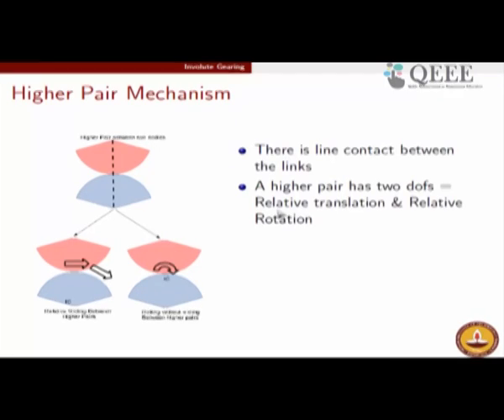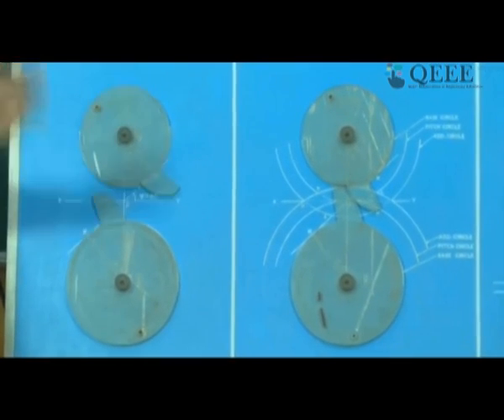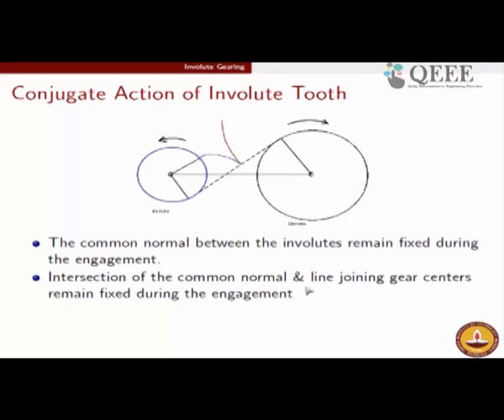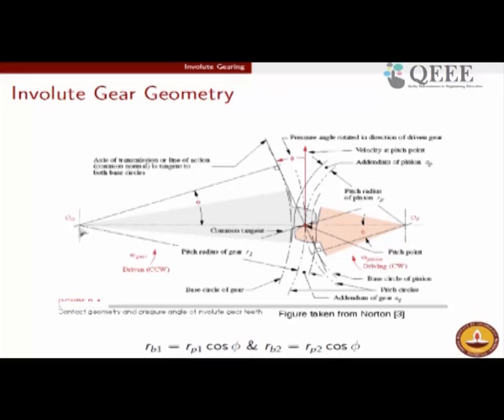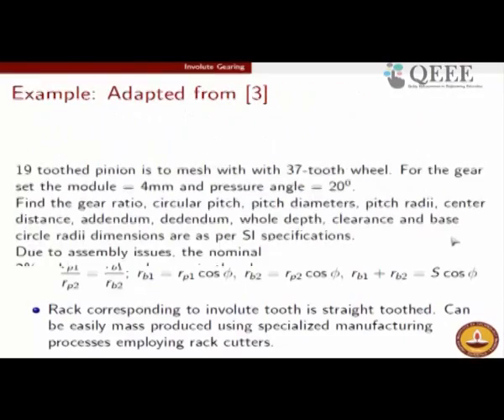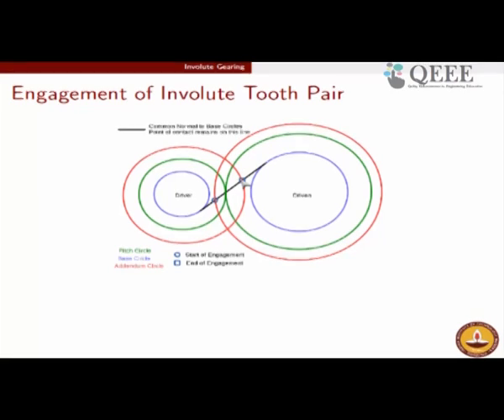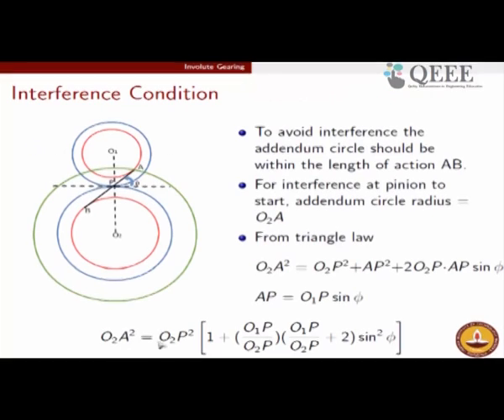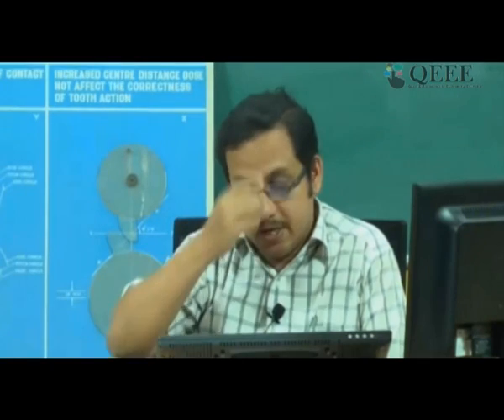Gear and Gear Trains